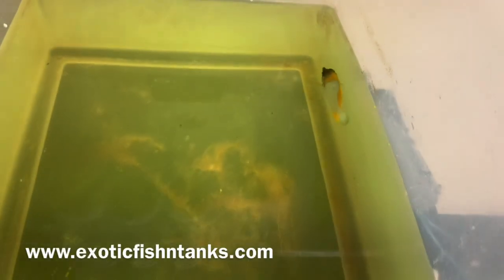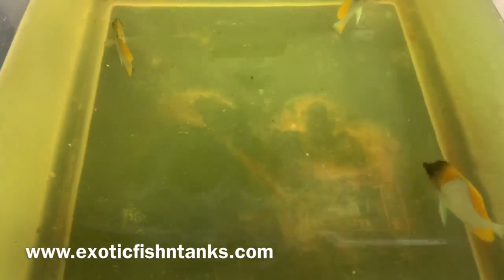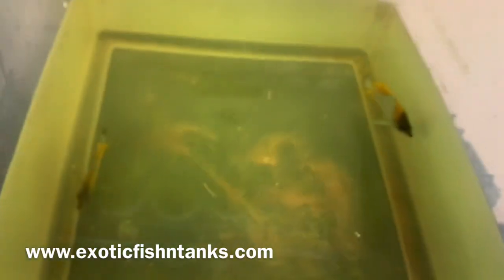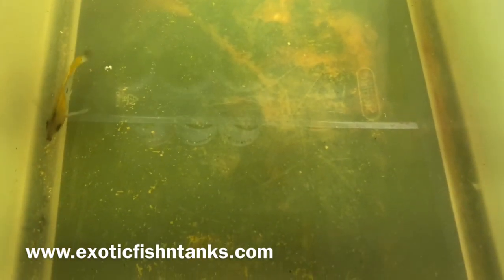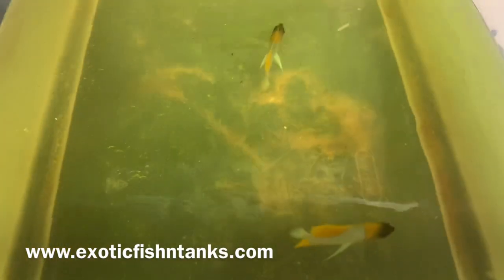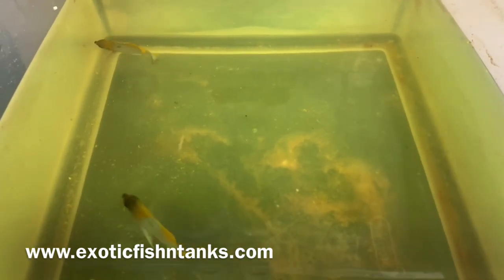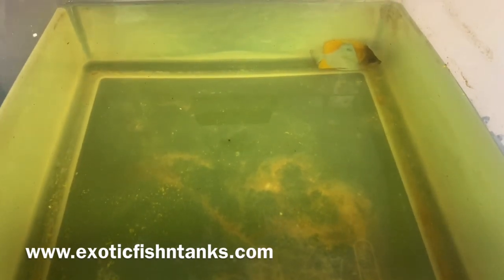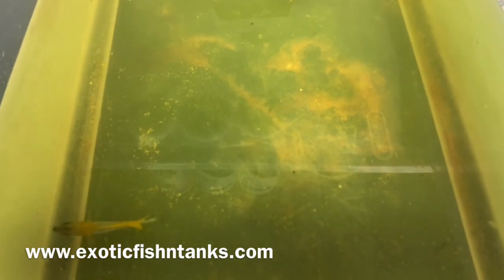“TRIO” Pyramid Butterflies!